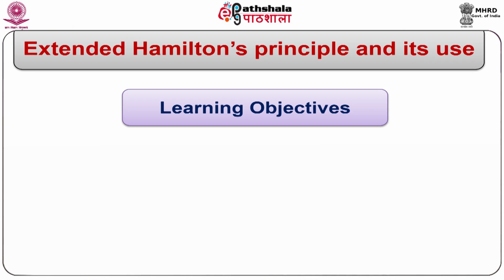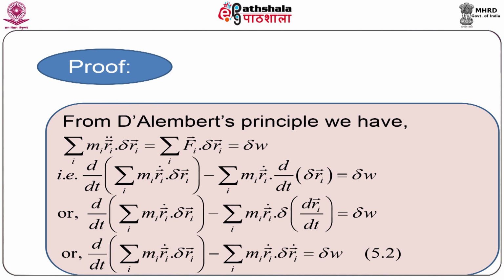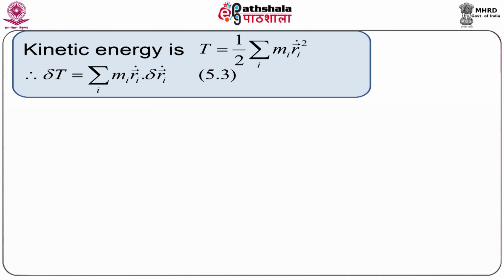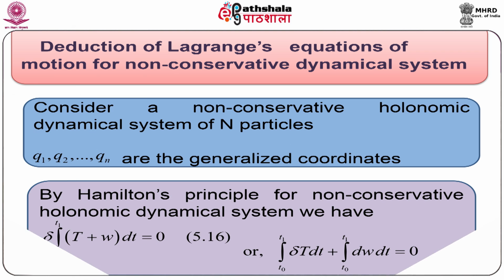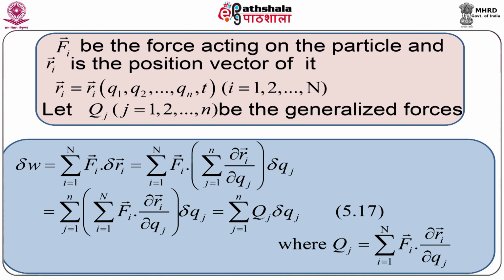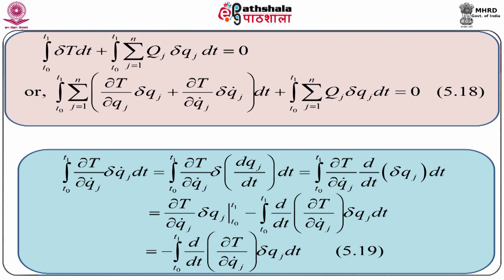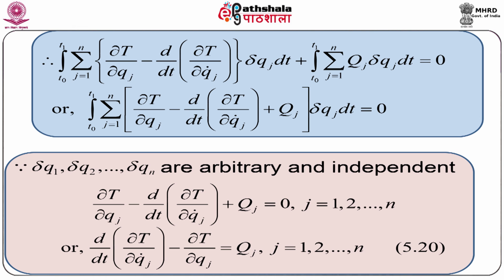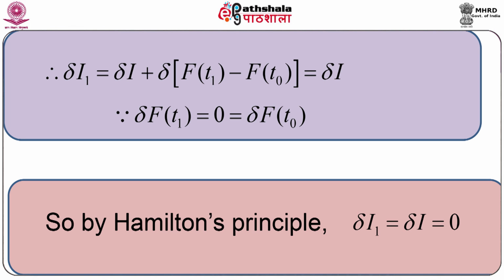Extended Hamilton’s principle and its use (Math)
Subject: Mathematics
Paper: Classical Mechanics
Module: Extended Hamilton’s principle and its use  (Math)
Content Writer: Dr. S. Mukhopadhyay